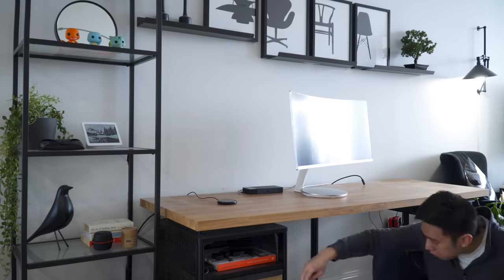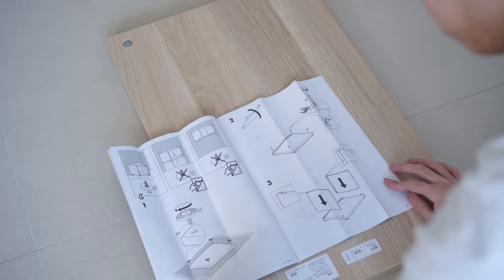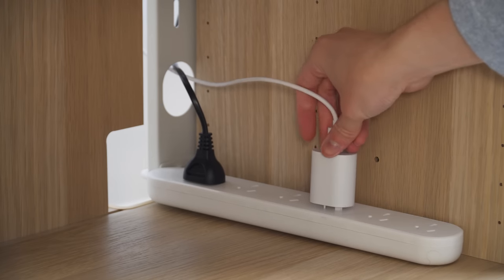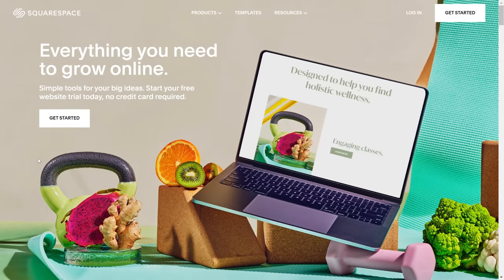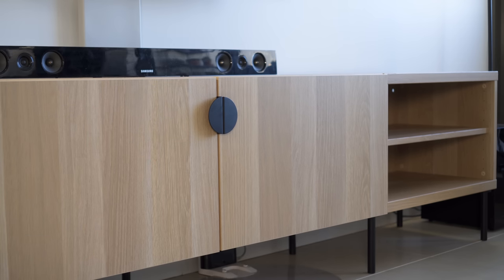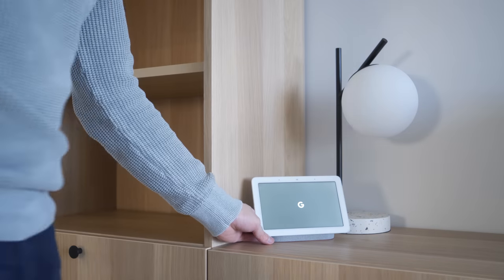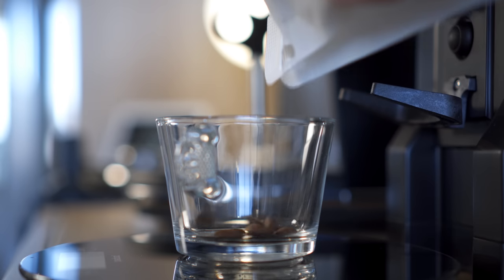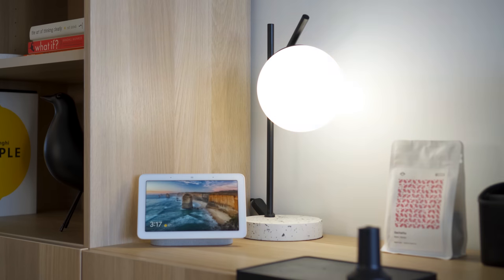Living Room Makeover Pt.1 (DIY IKEA Sideboard Hack + Coffee Bar)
This video will be the first episode of my living room makeover series, where I'll be building a custom 5.4m long sideboard using IKEA Besta units with custom legs and handles. Recently, I moved my work desk inside into a dedicated home office, leaving me with an empty spot in the living room.

My living room is a place to relax and indulge in some of my hobbies outside of the office. As I spent more time at home, this became increasingly important and provide me with some work-life balance.

Product Links:

IKEA Besta White Stained Oak

Legs
Pretty Pegs - Hedvig Little 160

Decor
Table Lamp
Watering Can

Coffee Setup
Breville The Bambino
Tampering Mat
Knock Box
Espresso Cup (Black)

Books
Broadsheet Melbourne
Ottolenghi SIMPLE
The Little Book Of Cacti
Little Book, Big Plants
The Little Book Of House Plants